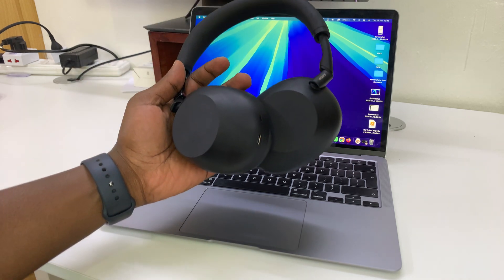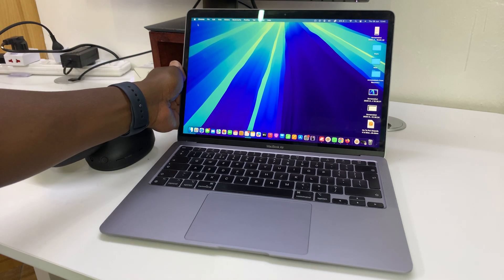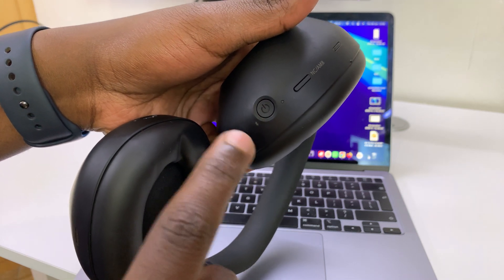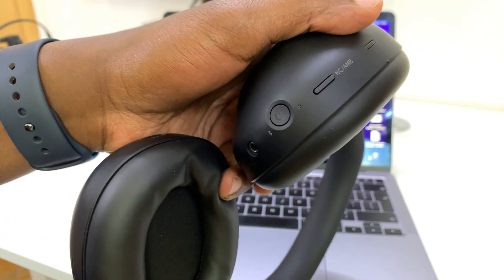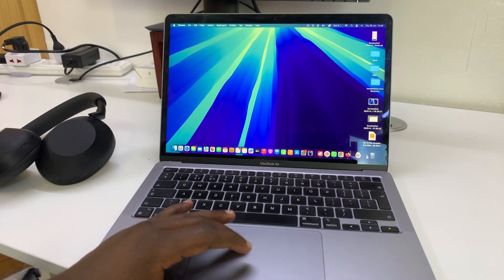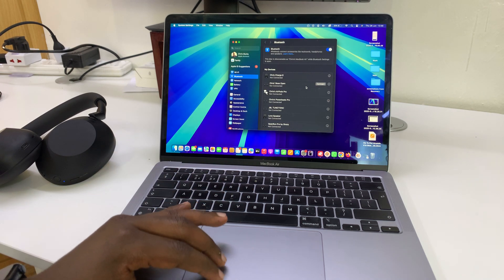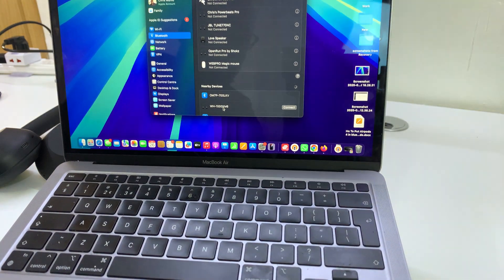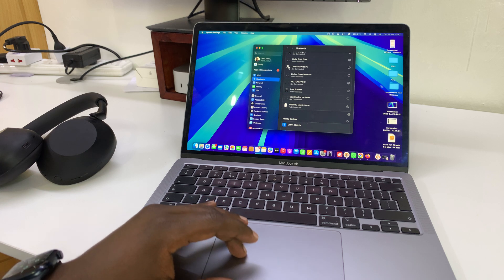How To Pair & Connect Sony WH-1000XM6 To Mac / MacBook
Learn how to quickly pair and connect your Sony WH-1000XM6 wireless headphones to a Mac, MacBook Air, or MacBook Pro via Bluetooth.

This easy tutorial covers everything from turning on Bluetooth, putting your XM6 headphones in pairing mode, and ensuring a stable connection with macOS. Perfect for first-time users or anyone having trouble connecting their headphones to an Apple computer.

How To Pair Sony WH-1000XM6 To Mac (Connect WH-1000XM6 Headphones To MacBook)

Place the headphones into pairing mode
Open Control Center on your Mac
Find Bluetooth and tap on the arrow next to it
Select Bluetooth Settings
Find your Headphones
Tap on them to connect

Sony WH-1000XM6:

Cell Phone Tripod Adapter